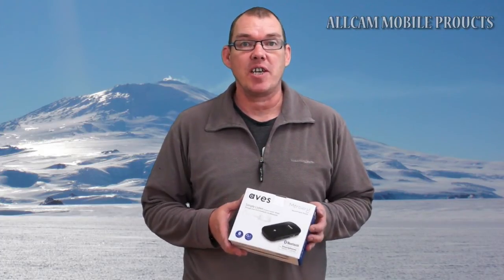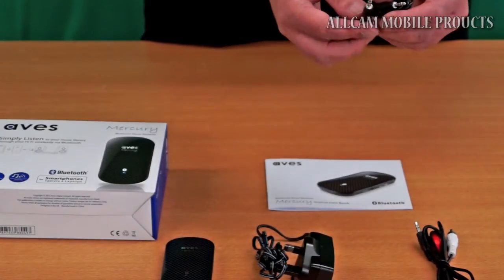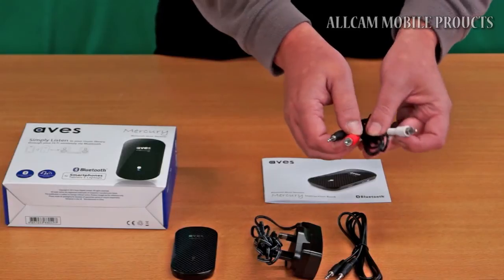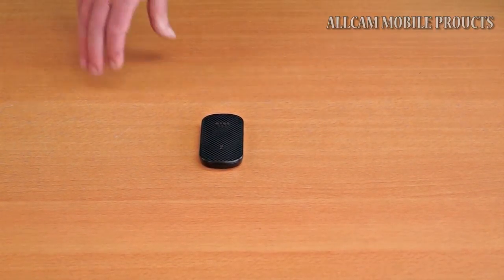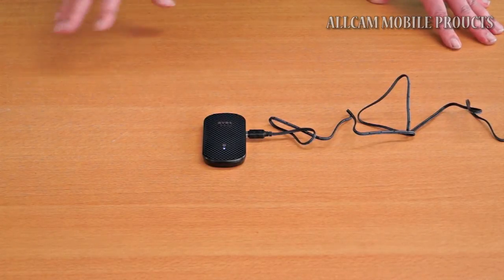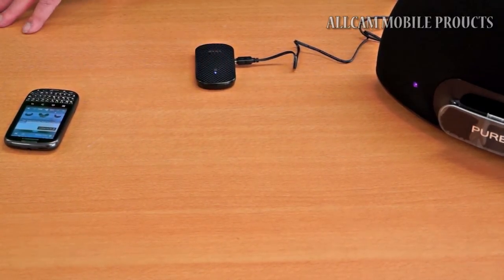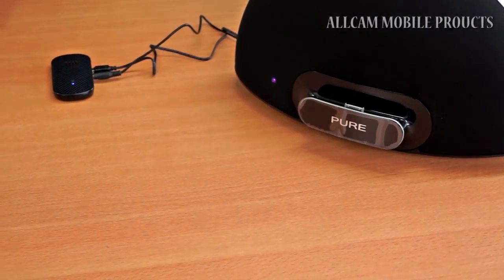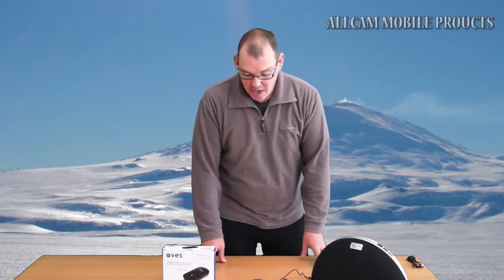How to: Stream music from your smartphone to your HiFi or speakers using Bluetotth ( Aves Mercury )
In this video David will demonstrate how to set up and use the Aves Mercury Bluetooth Music Receiver, which is perfect for streaming your music collection from your Smart Phone, Tablet or any other Bluetooth enabled device to play through your Hi-Fi, TV or any other music player that will receive an audio input. Now there's no need to be limited to headphones or small external speakers, with the Aves Mercury Bluetooth Music Receiver you can stream your personal music collection in digital stereo sound and enjoy your favorite songs in all their glory.

As this Bluetooth music receiver will pair with almost any Smart Phone or Bluetooth enabled device why not invite some friends round and take it in turns being the DJ.

Find us on Amazon at our eHome store: